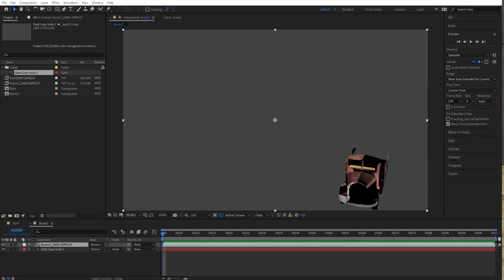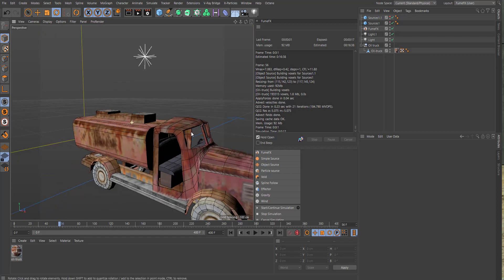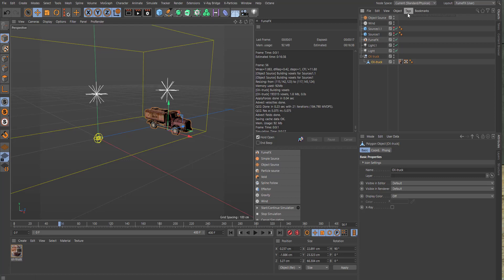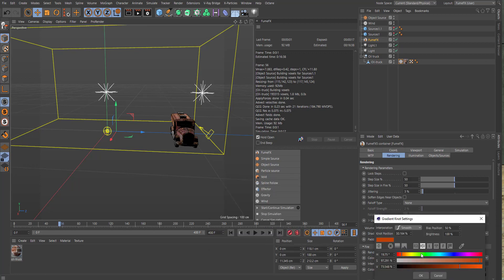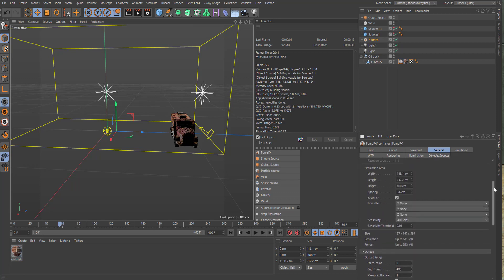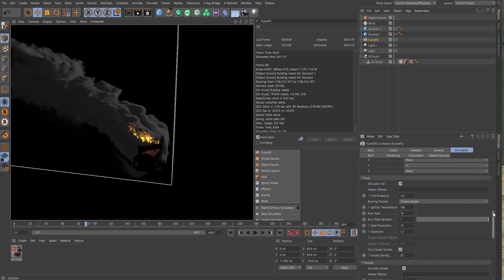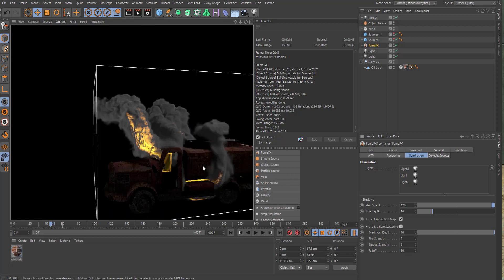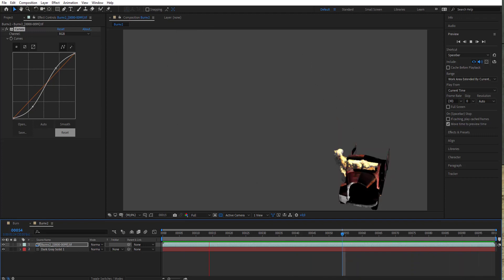FUMEFX Cinema 4D - Burning car (or any other object)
Hello guys
A quick little tutorial on setting up a burning truck simulation.
You can apply this to burning house, burning character and so on.
This creates a really nice fluid like effect.